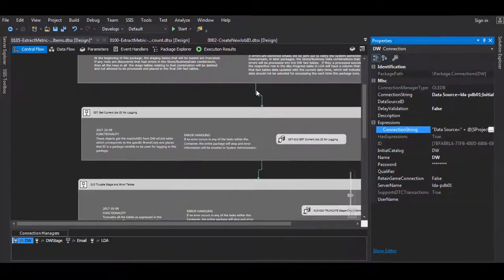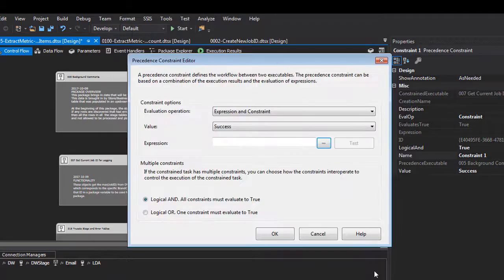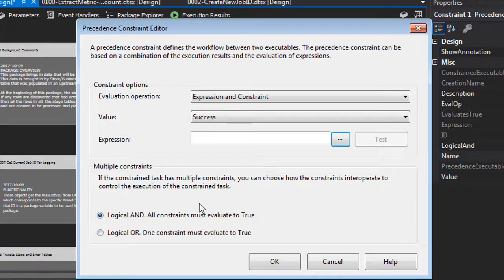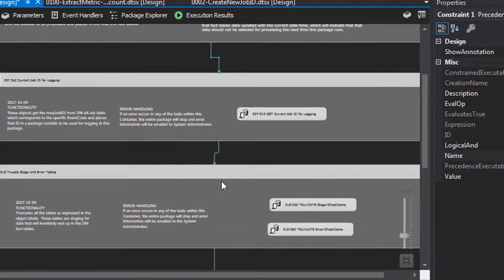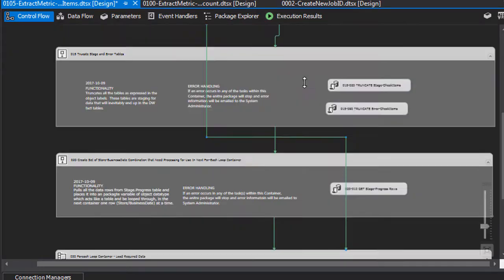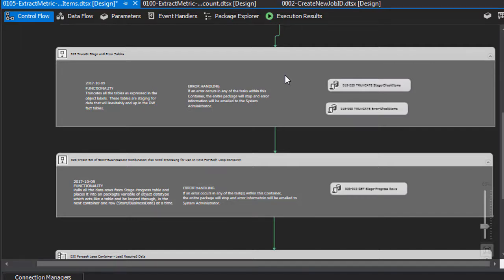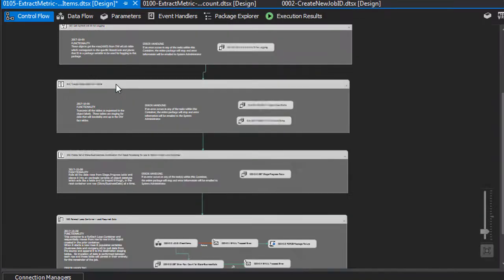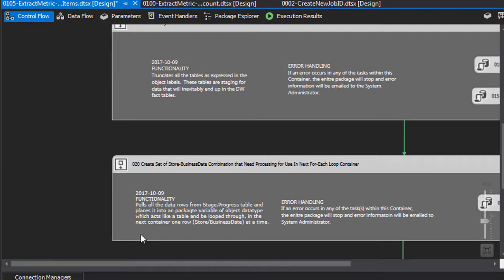SSIS 2016 Session Precedence Constraints, Error Trapping - Hands On Easy Demo!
Reviews Precedence Constraints and briefly Trapping Errors.